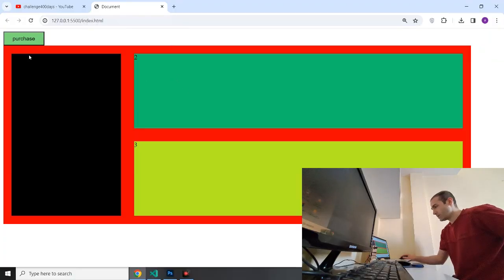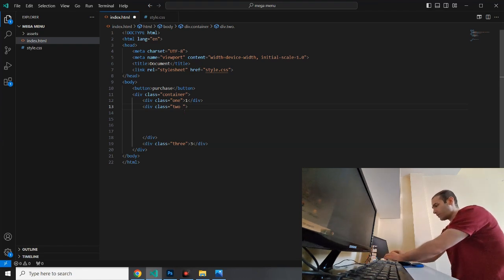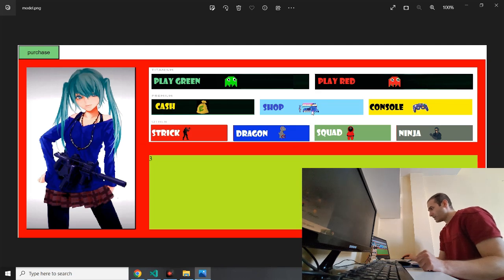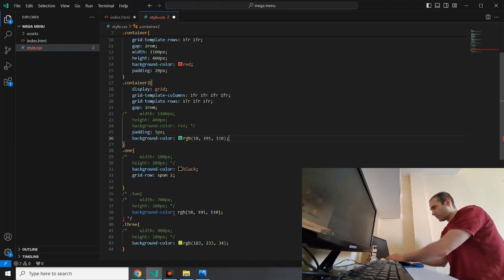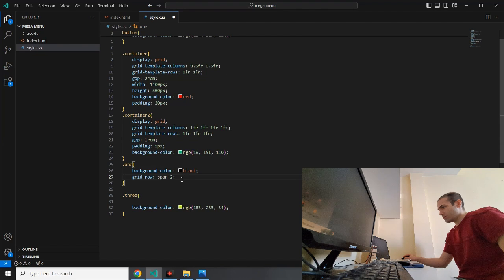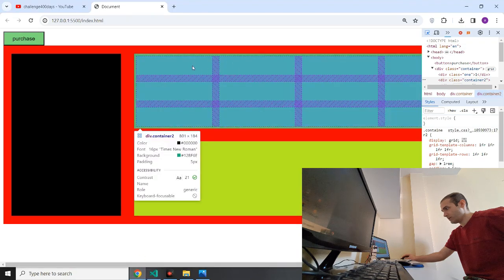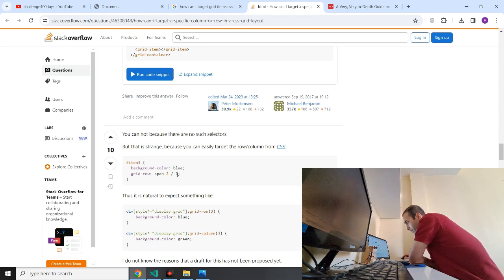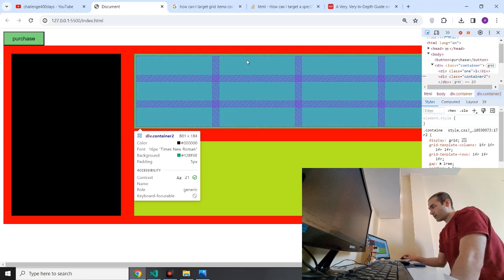DAY 165-I locked myself up at home 400 days to learn programming / STUDY WITH ME / fullstack course